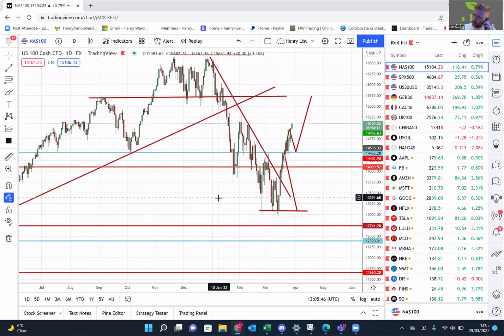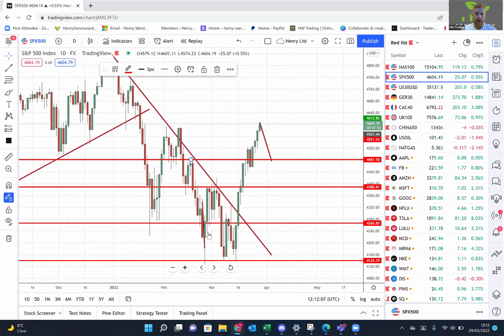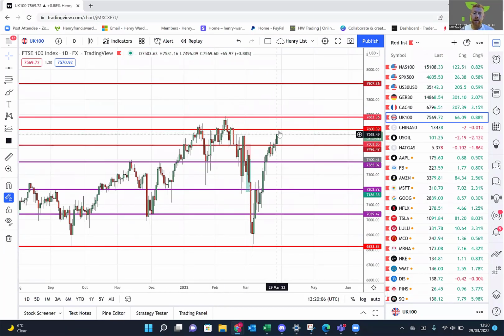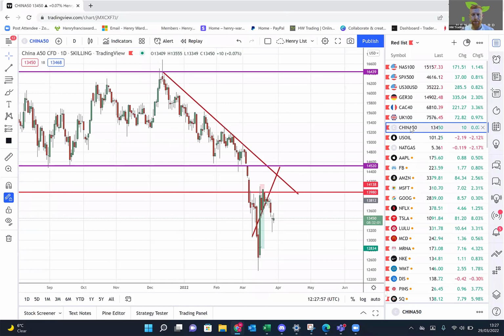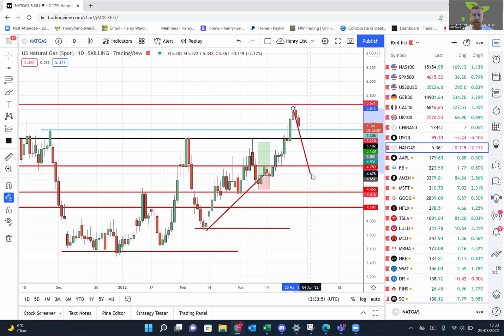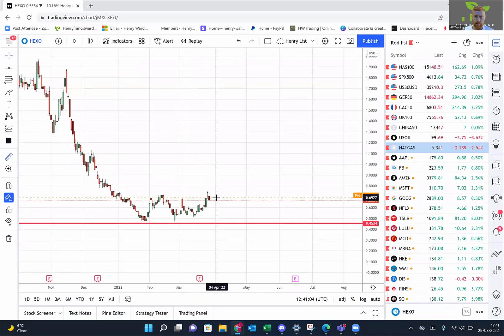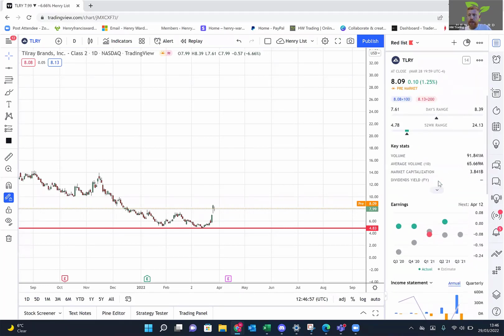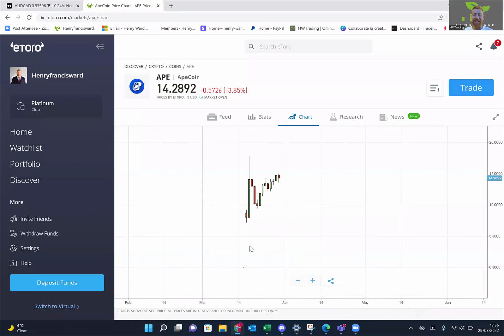Tuesday Market Watch, NatGas, BTC, Canopy, Hexo and Tilray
Today we discuss all things cannabis. Out of the 3 companies which is the best investment, if any. What to expect to happen next on the Naz.